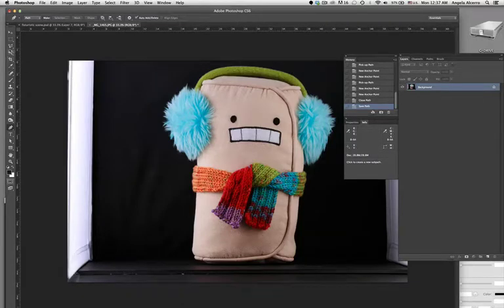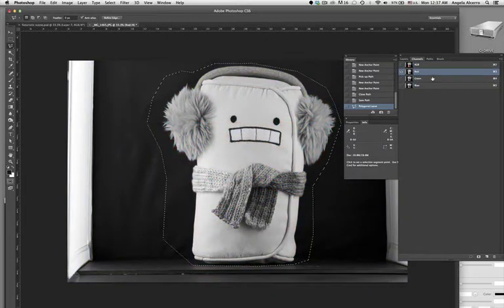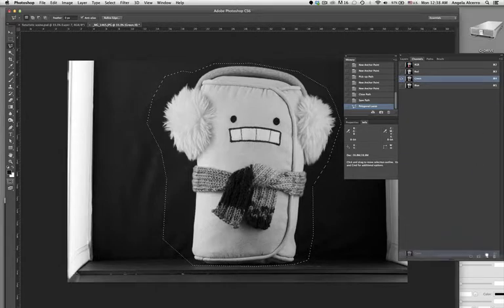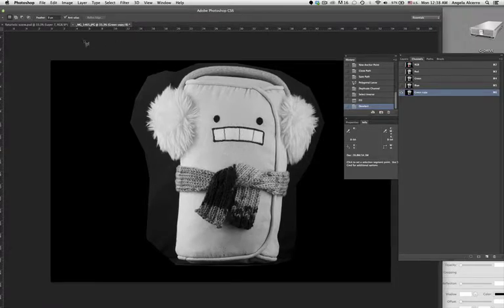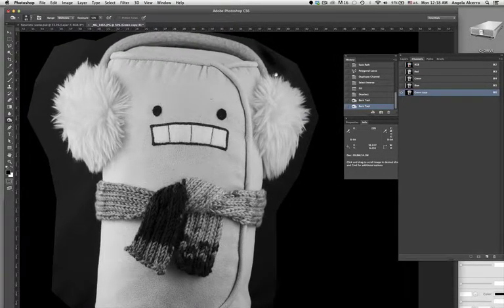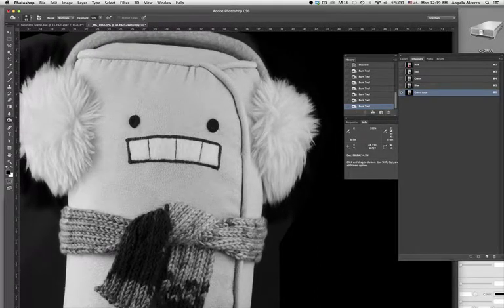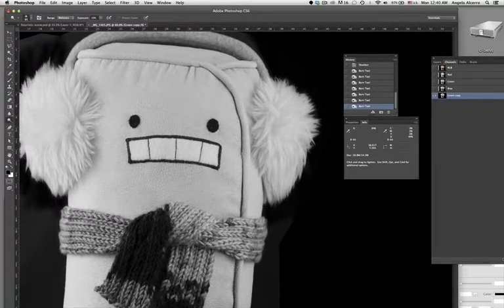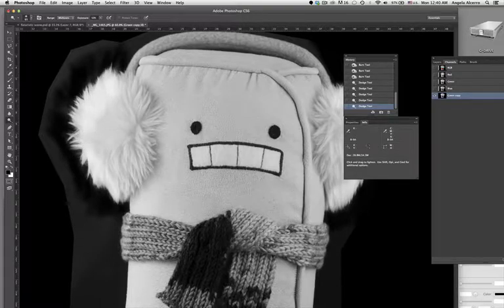selecting fur and hair